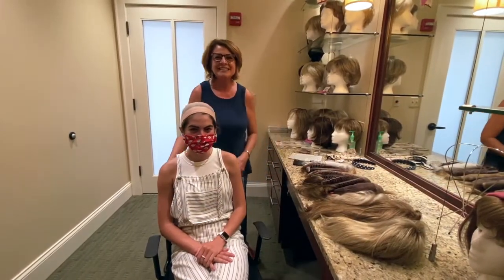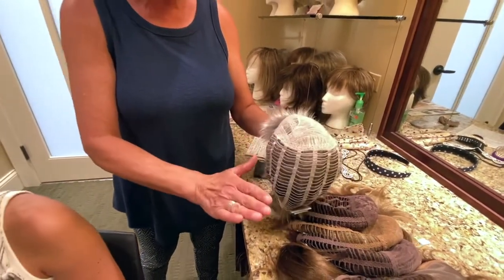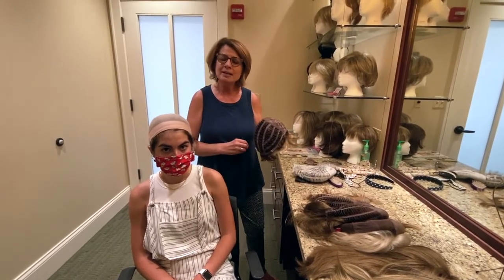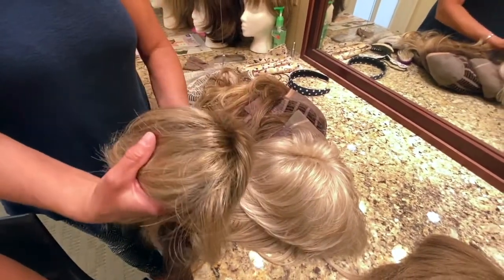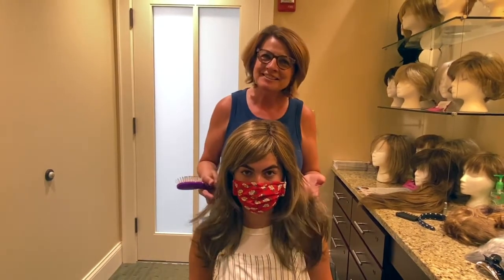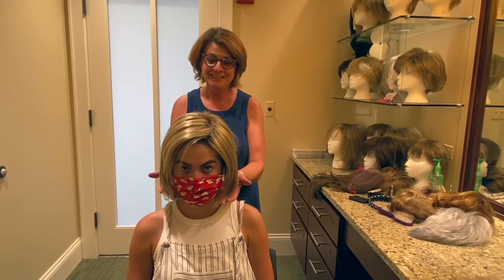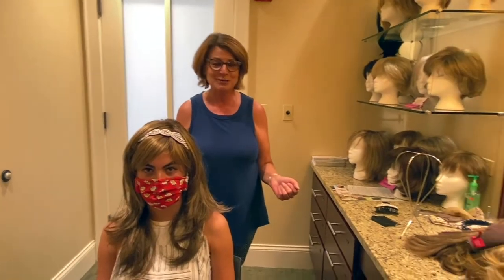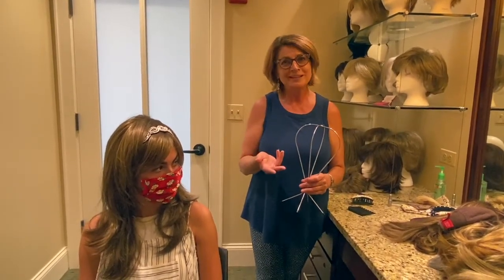Beautiful You Series: Wig Selection, Fitting and Care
Have questions about wigs during your cancer journey?  Professional stylist and LivingWell's Beautiful You program instructor, Jenny Burns will show you the various types of wigs, how to select the best one for you and your lifestyle, and how to properly care for a wig.

► For more information about LivingWell's Wig Boutique and hair loss product resources,

Special thanks you to Donovan Berg for modeling in this educational video, for the opening LivingWell Wig Boutique photo.